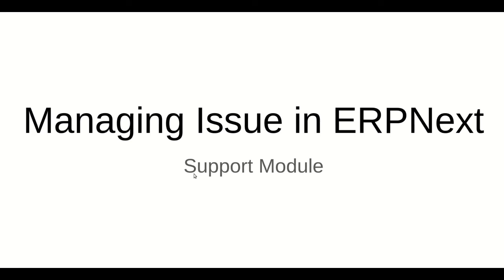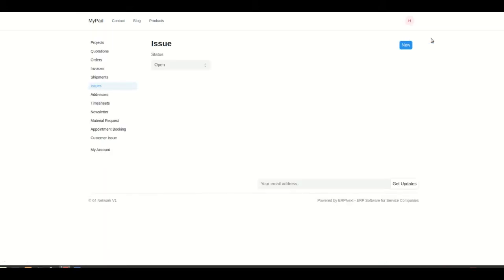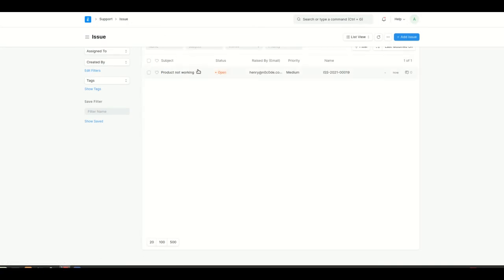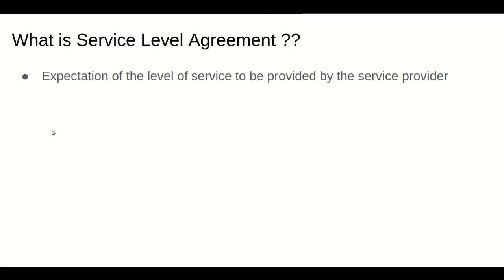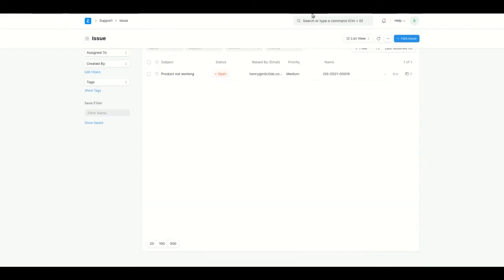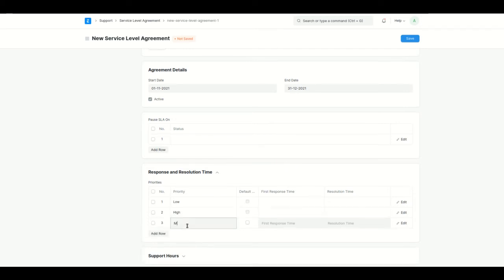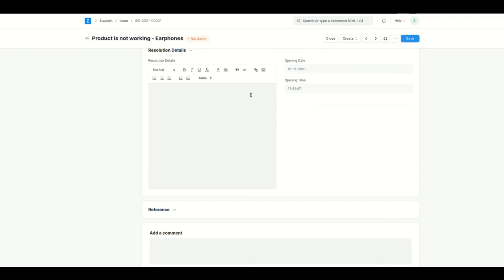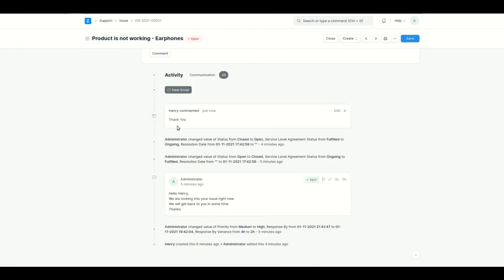Managing Issue/Support Ticket and creating Service Level Agreement in ERPNext | Support Module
This video contains an explanation about Issue and Service Level Agreement in ERPNext
Time Stamp
Introduction - 00:00
Ways to create an issue - 0:36
Service Level Agreement introduction- 2:47
Support Settings - 3:20
Creating Service Level Agreement - 3:35
Response and Resolution time - 5:30
Support Hours - 7:00
Pause SLA On - 8:10
Creating Issue - 9:00
Web Portal Comments by Customer - 13:13